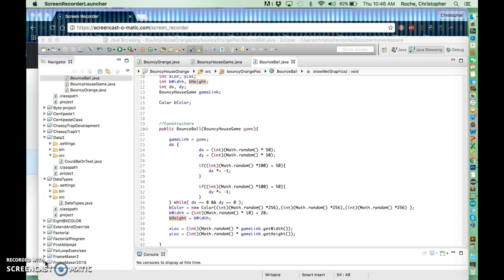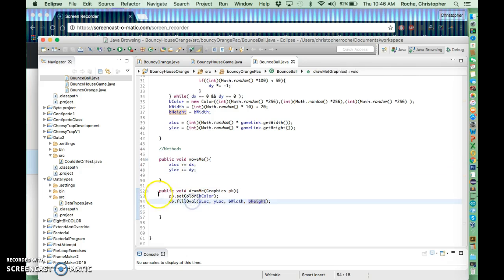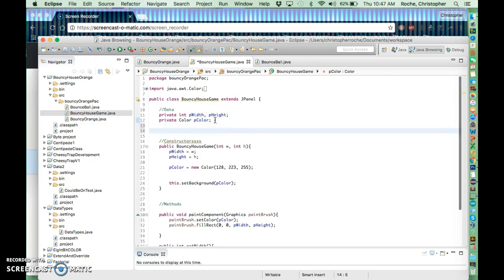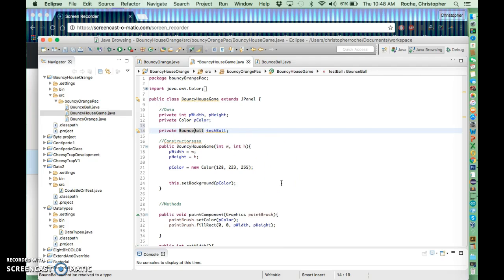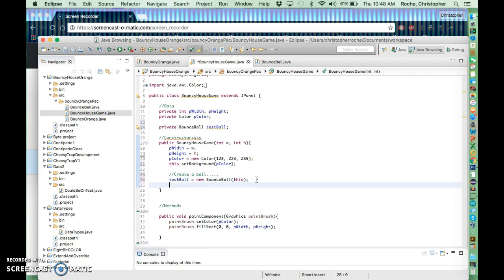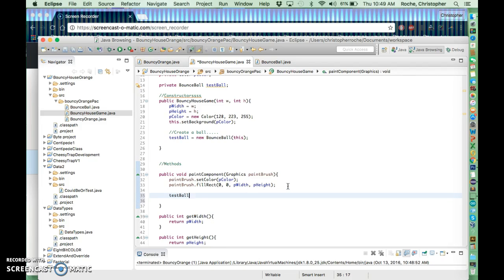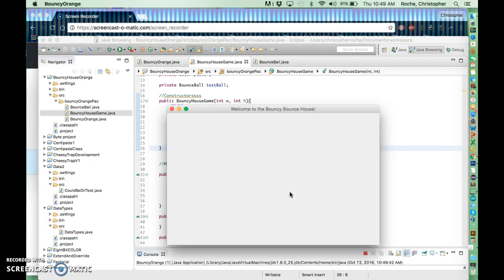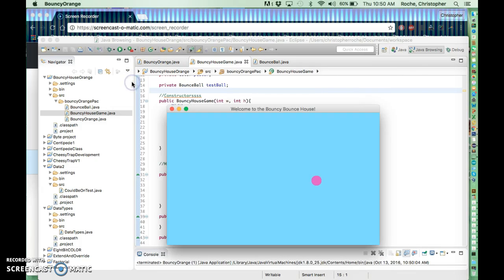Java Bouncy House -- Making Ball Show (for Orange)